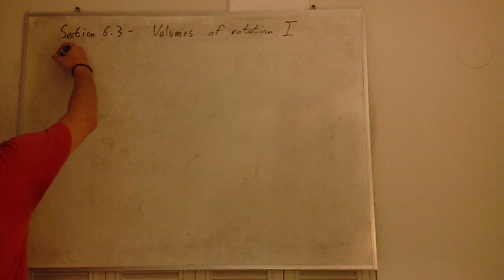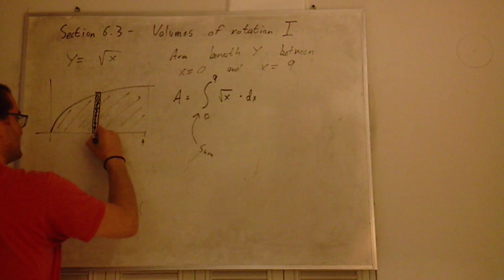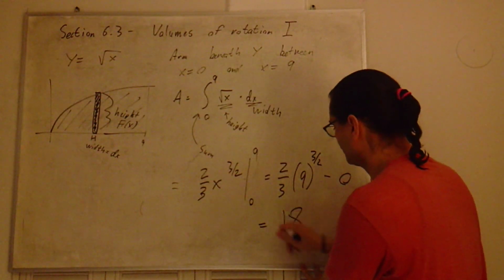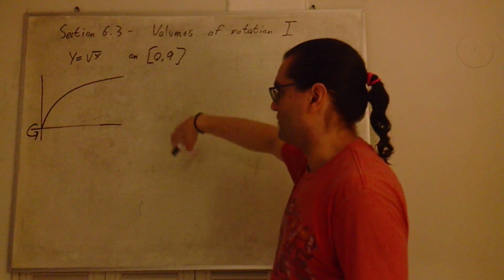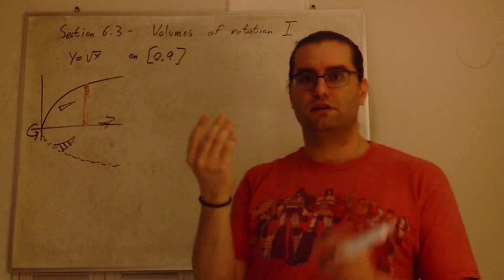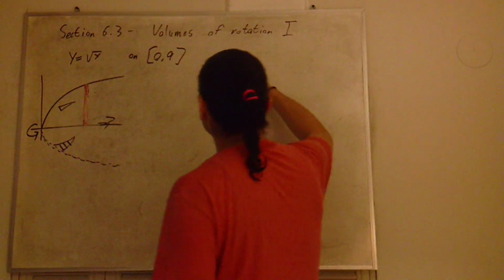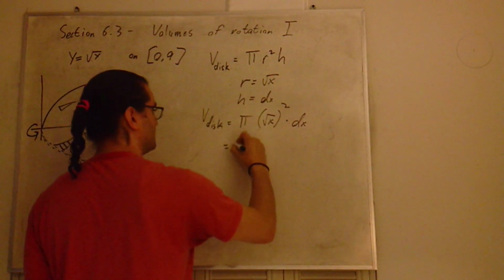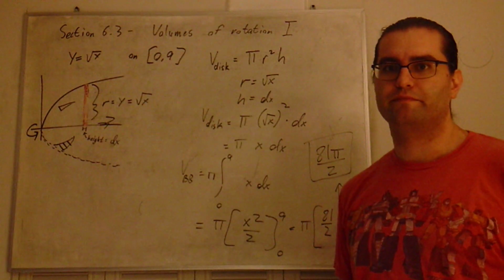Calc II - Section 6.3(1) Volumes of Rotation - Disks